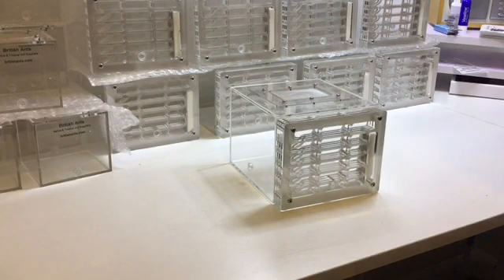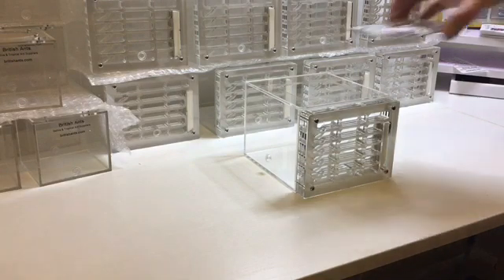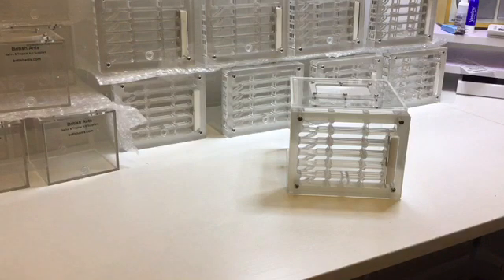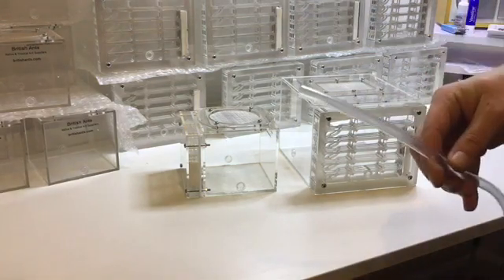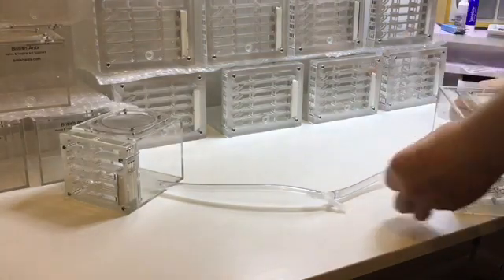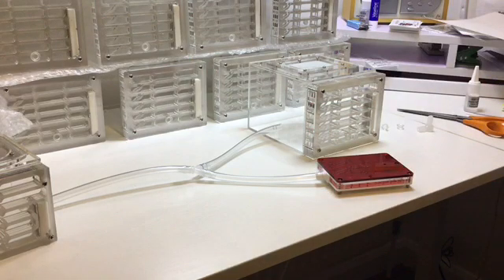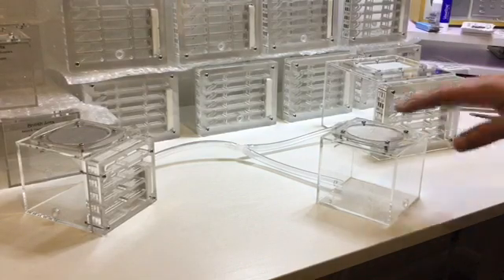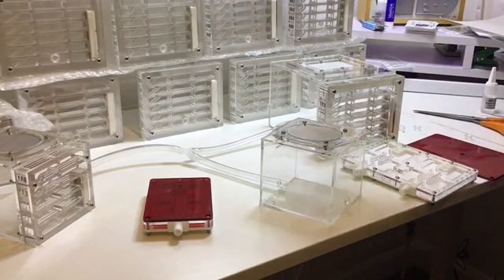Acrylic Ant Formicariums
Some of our larger formicariums and the relevant attachments, accessories and there uses.